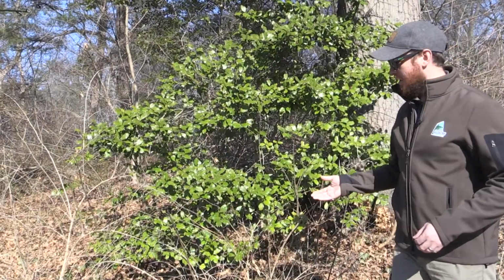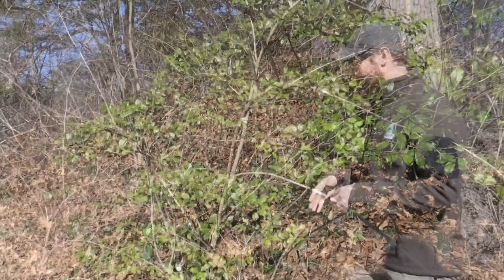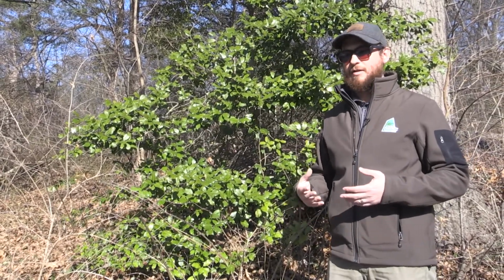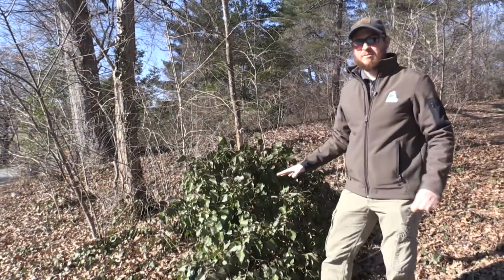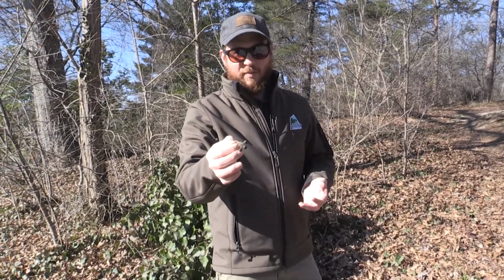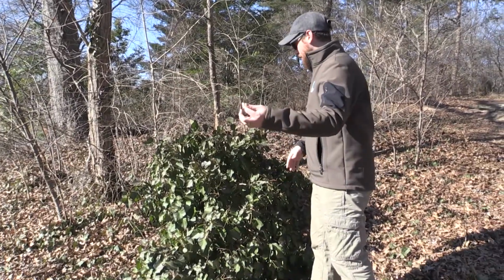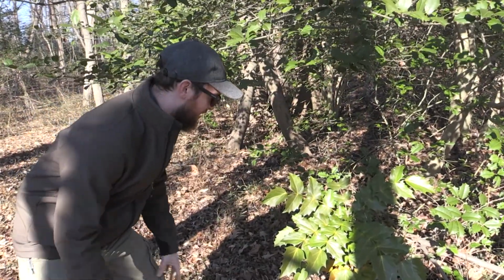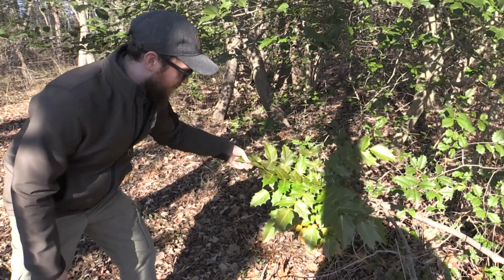Invasive Plant Species of Greenbelt, MD